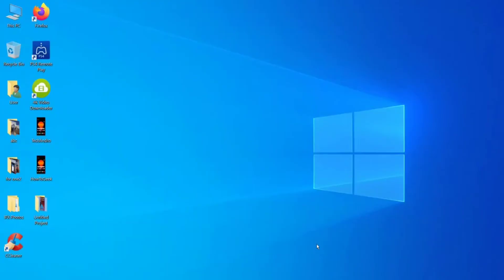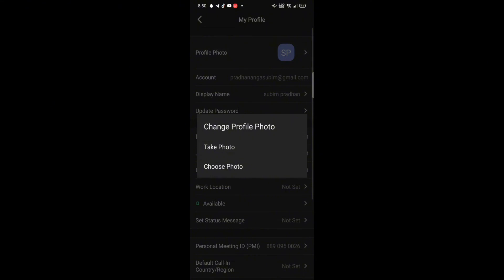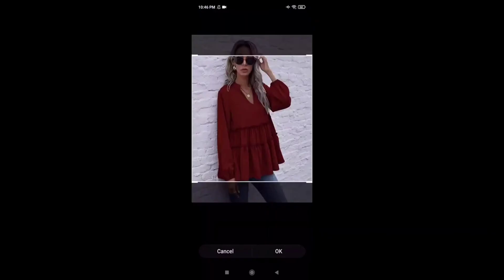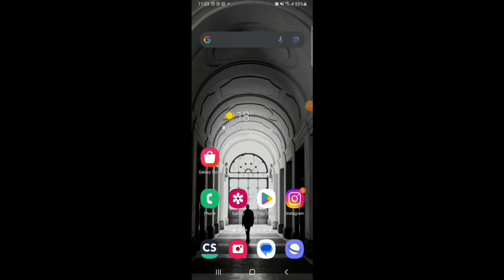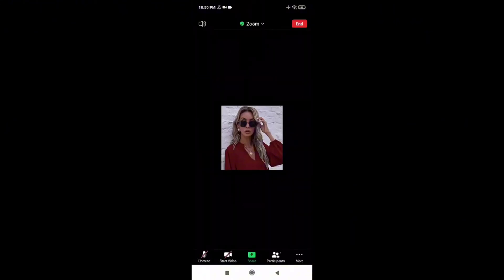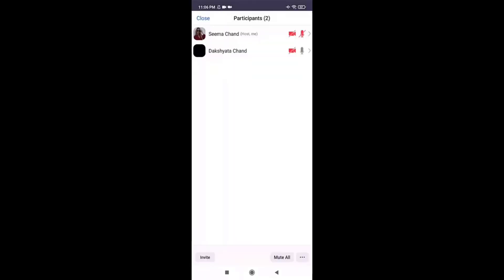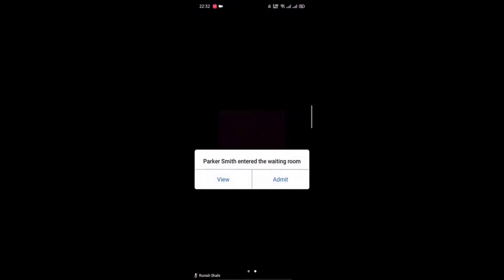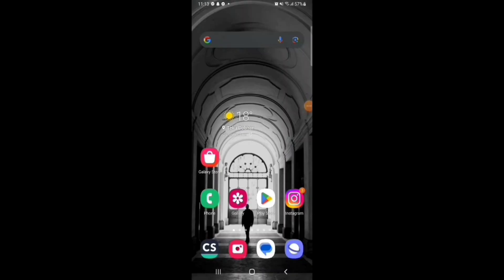How to Use Zoom For Beginners 2023? Zoom Tutorials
Zoom is a popular video conferencing app that can be used for a variety of purposes, such as business meetings, online classes, and social gatherings. This tutorial will walk you through the basics of using Zoom, including how to create an account, join a meeting, and use the various features of the app.

0:04 Download Zoom App in Laptop or PC
0:37 Sign Up for Zoom Account
1:28 Sign In Zoom Meeting App
2:14 Add Profile Picture on Zoom Account
3:04 Add Virtual Background on Zoom Meetings
3:41 Change Name In Zoom App
4:20 Change Profile Picture On Zoom
4:59 Remove Zoom Profile Picture From App
5:42 Delete Chat Messages on Zoom Meetings
6:20 Enable Dim Screen Share Video in Zoom App
7:04 Extend Zoom Meeting Time Limit
8:08 Mute A Zoom Meeting
8:46 Share Screen on Zoom
9:21 Join a Zoom Meeting
9:55 Zoom: How To Rename Id
10:34 Mute Or Unmute Participants In A Meeting
11:43 Zoom : How To Host A Meeting
12:58 Sign Out Zoom Account
13:33 Deactivate Zoom Account
14:11 Delete Zoom Account Forever